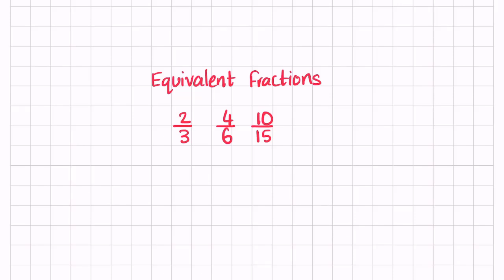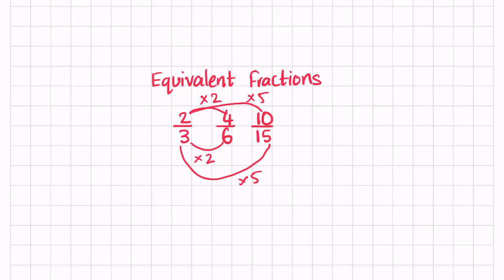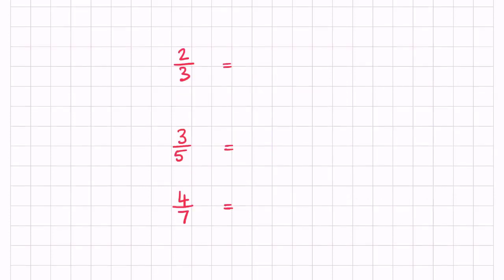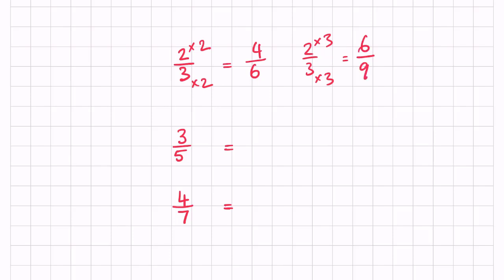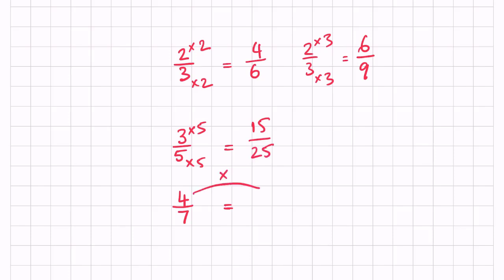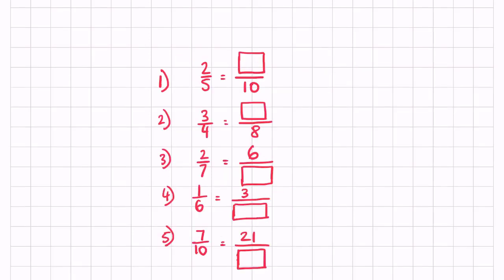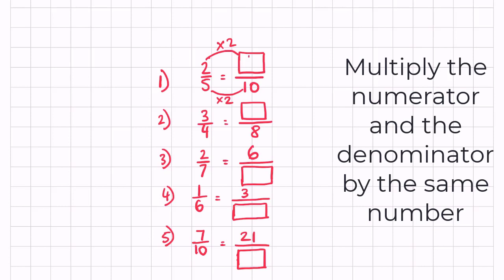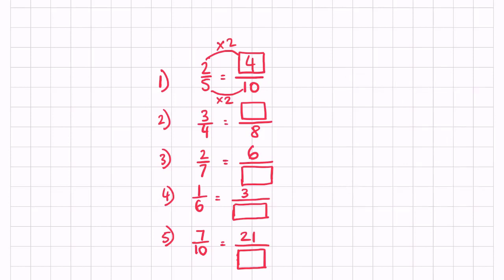How to find Equivalent Fractions | GCSE Maths Foundation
Equivalent fraction is an implortant topic in GCSE Maths Foundation as it is a very common question in the GCSE Maths exams. You also need to find the equivalent fractions to add and subtract fractions.

To find equivalent fractions you need to multiply and divide both top and bottom by the same amount. You only multiply or divide the numerator and the denominator, never add or subtract, to get an equivalent fraction.